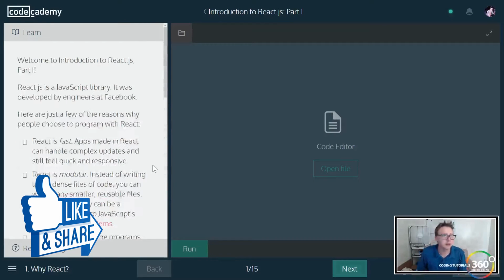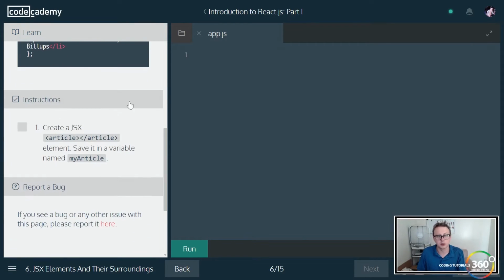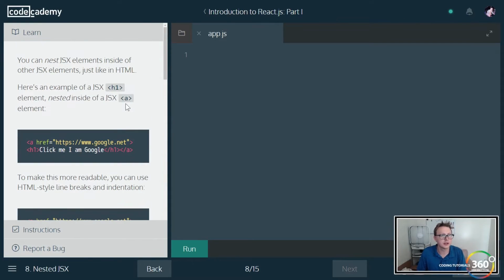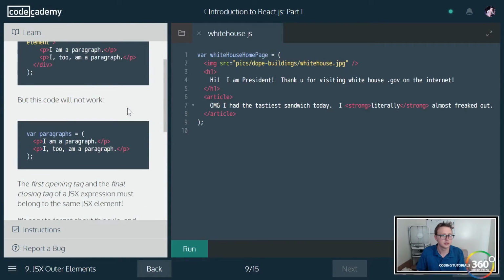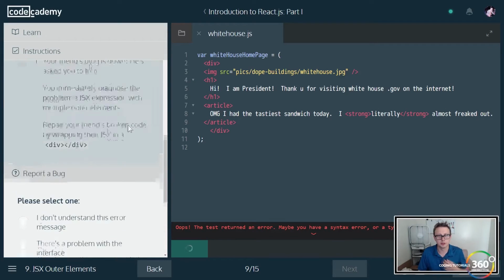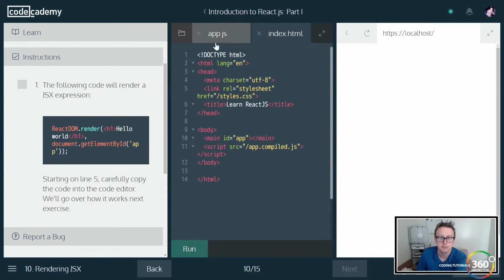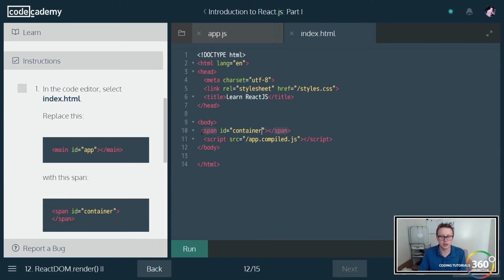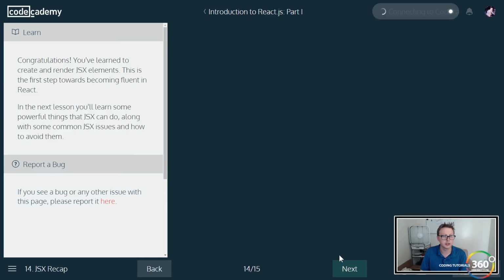Intro to JSX: ReactJS at CodeCademy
Walk through of ReactJS course on CodeCademy Intro to JSX.